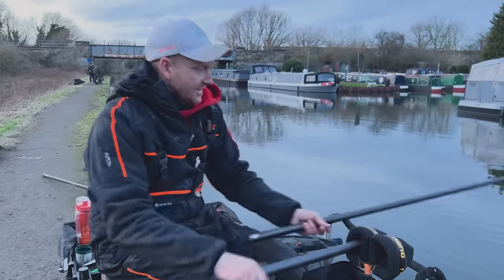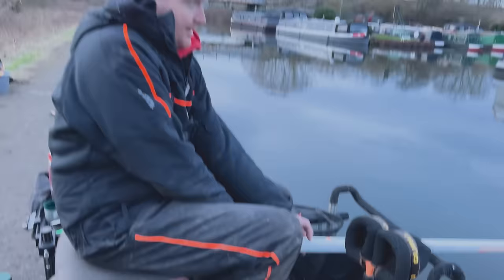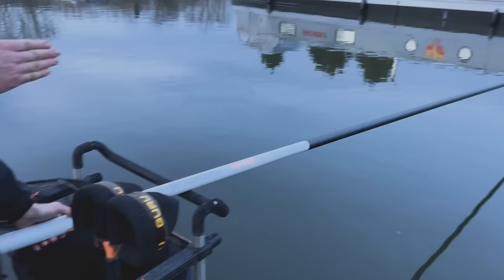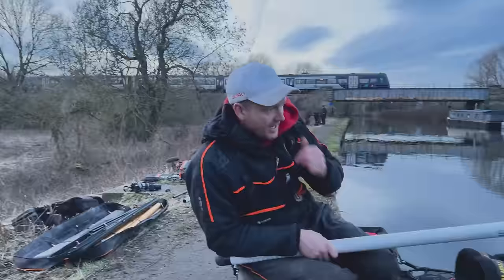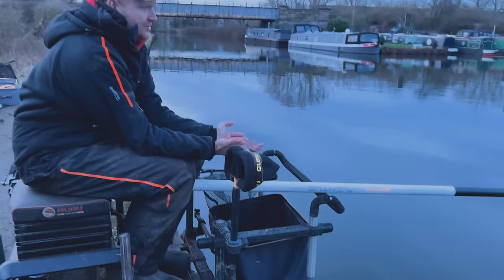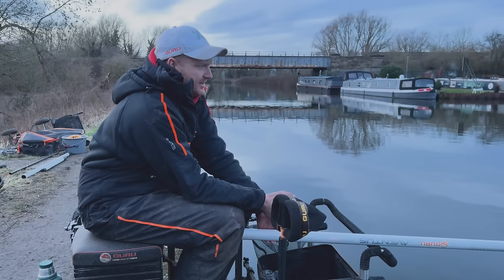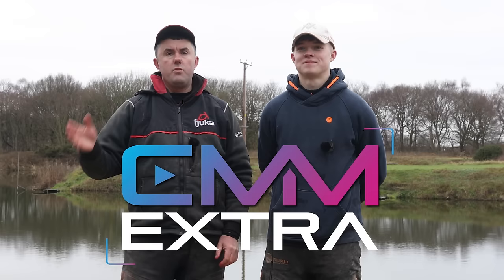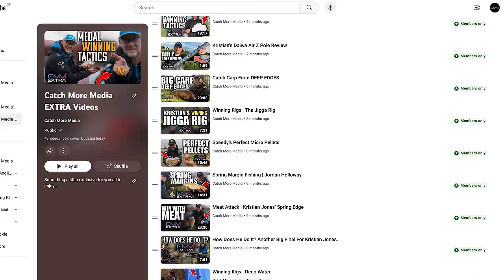How to use a SPRAY BAR effectively | Matt Godfrey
Matt Godfrey explains why a spray is an item of tackle he would NEVER be without and reveals how to use one correctly. ✅ Yes they make it easier to hold a pole in the wind, but Matt believes that's only the TIP of the iceberg when it comes to their benefits. This could change your fishing forever...

Filmed on the banks of the fantastic Stainforth & Keadby Canal.

GET INVOLVED! We'd love you to fill the comments section with questions and comments about this video and we'll get back to you ASAP.

Enjoy the video folks! 👊

WHO WANTS MORE? 👀🍿

We have a rapidly growing library of EXCLUSIVE content available to our EXTRA and ELITE channel members, including a LIVE MATCH with a different star angler every month. To find out more, click the